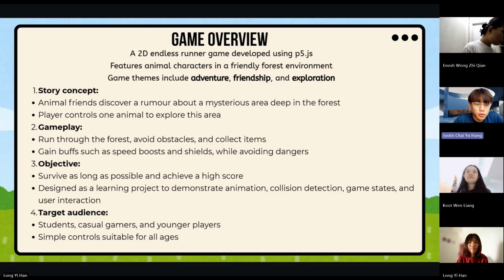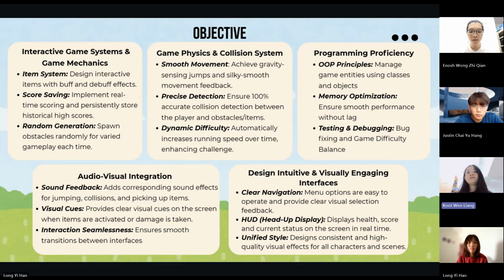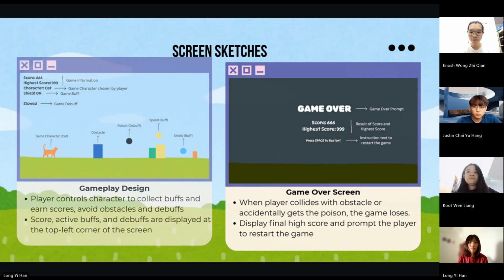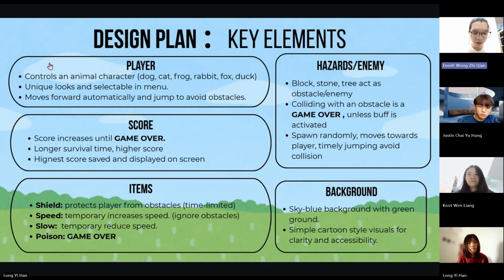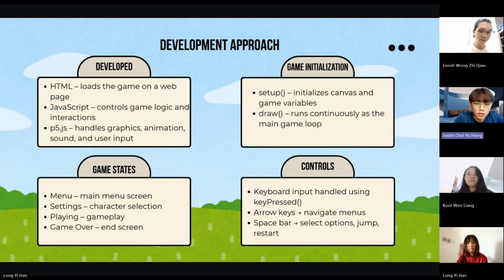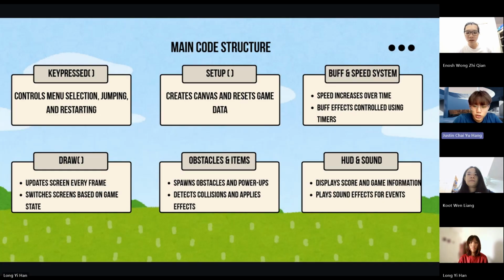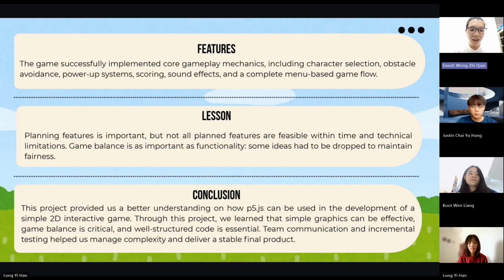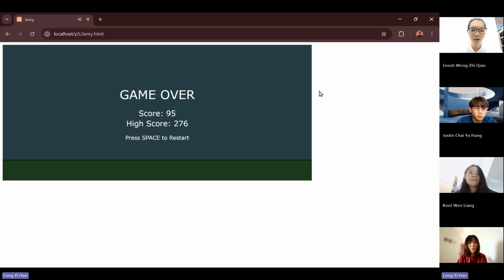Group 5 - Jemy: The Adventure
We are from Group 5, the game title of our group is "Jemy: The Adventure".
It is presented by: Long Yi Han, Justin Chai Yu Hang, Koot Wen Liang, and Enosh Wong Zhi Qian.